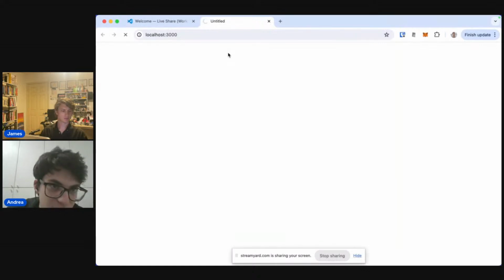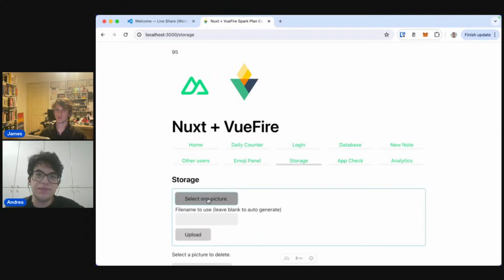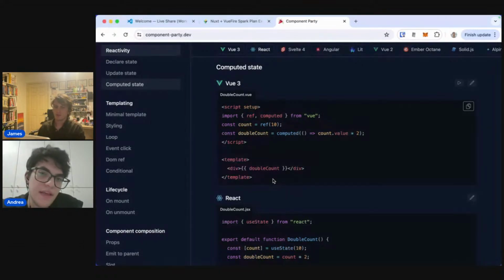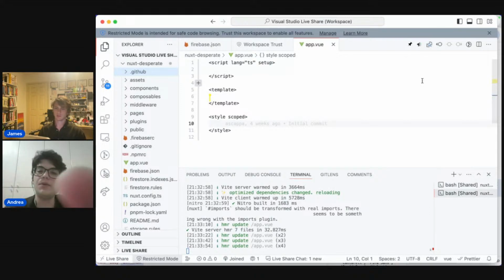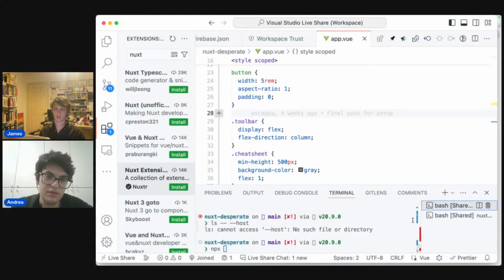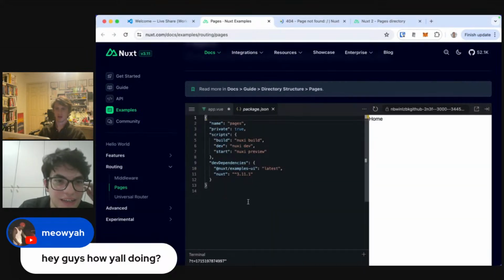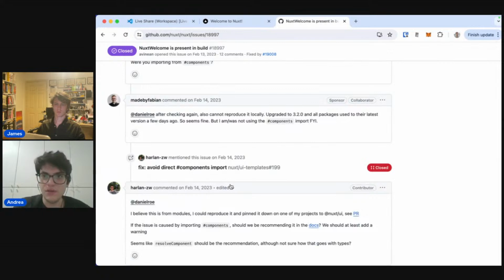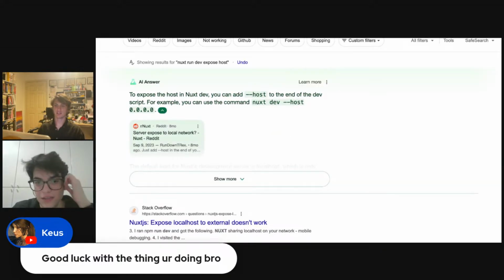We're building a website for making and sharing cheatsheets! (4) — Vue, Firebase, VueFire